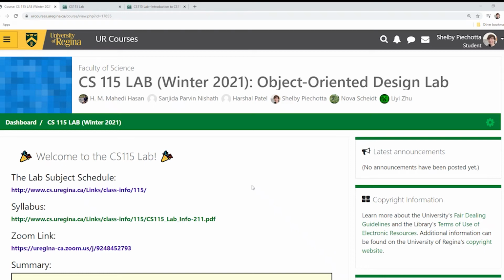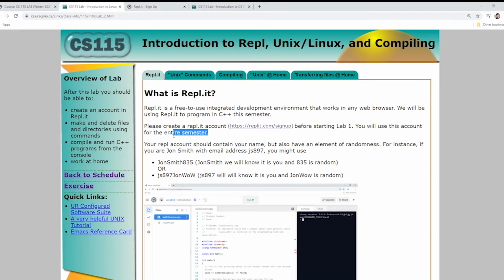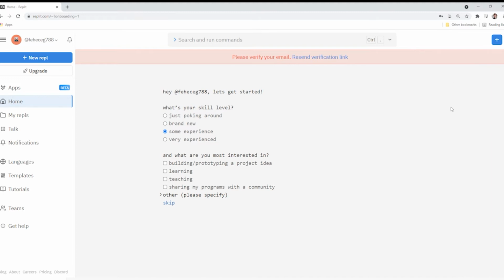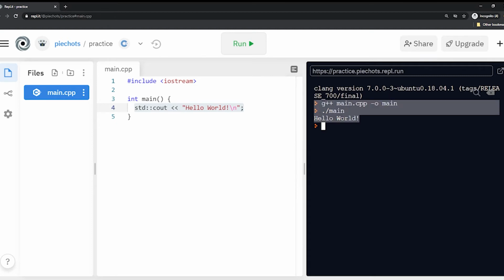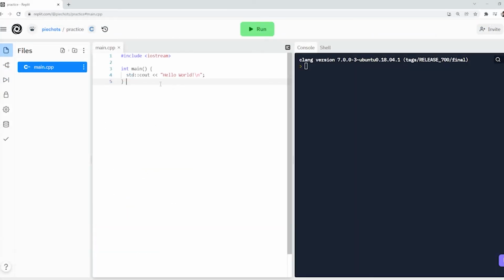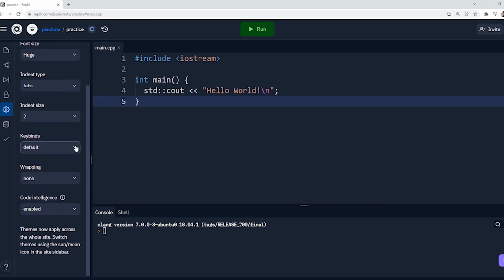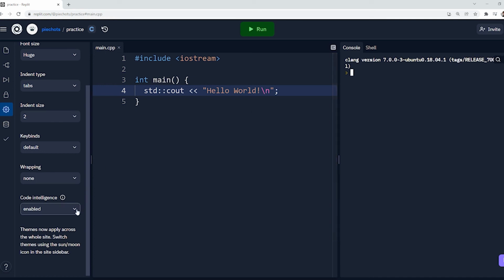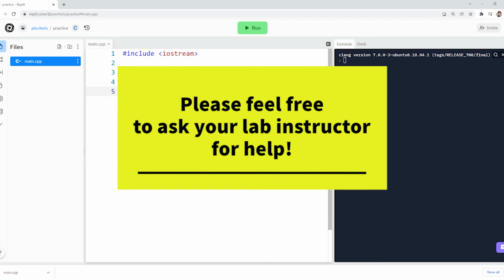CS115 How to Register and Use Replit (part 3)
Chapters
0:00 Introduction
0:17 What is Replit?
0:38 Sign Up on Replit
1:56 Verify Your Email
2:03 Creating a Public Replit Project
2:29 Tour of a Default Replit Project
2:51 Never Press the Green Run Button
2:55 How to Compile and Run a Single File
3:24 Adjusting the Screen
3:40 Autosave and Navigating Replit
4:00 Public Replit Projects
4:17 Dark Theme and Other Settings
6:56 How to Download a Code File in Replit
7:23 Conclusion